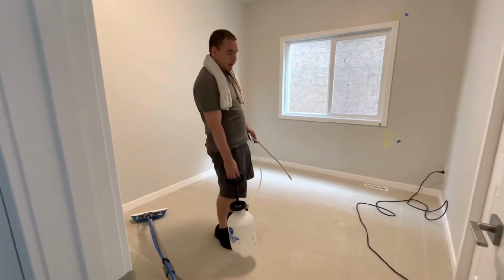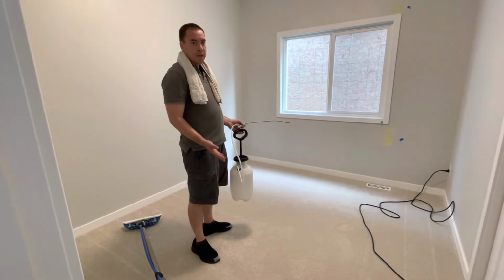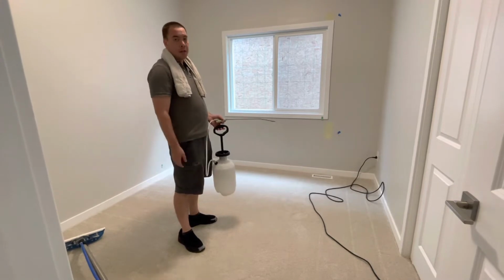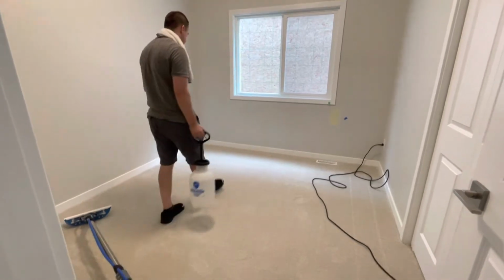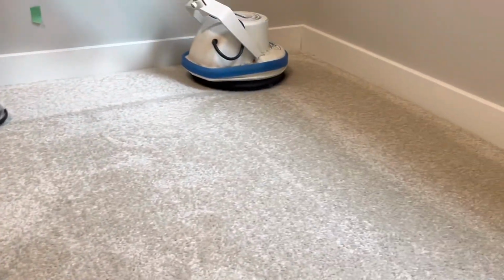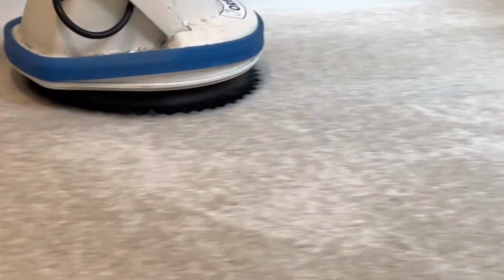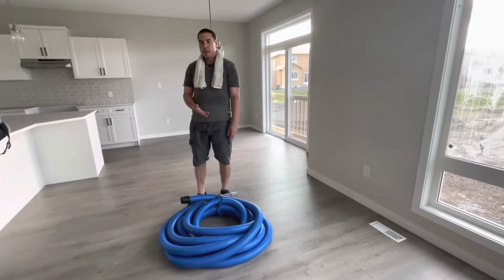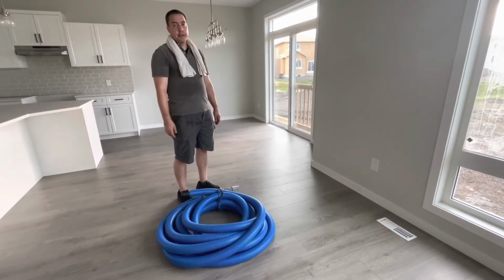Carpet Upholstery Demo Video | Carpet Magic Winnipeg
Hi Fam!

I am back with a new client that I worked for who recently worked for me!

Here is a video demonstration of an upholstery/carpet cleaning done by the man himself, Mr. Josh Cabanlong (Owner of Carpet Magic) the other day (Wednesday, June 22, 2022).

All my videos are my own content. Please do not take down my videos.